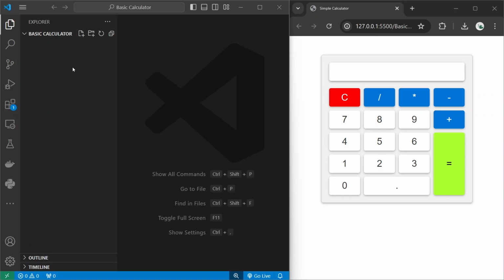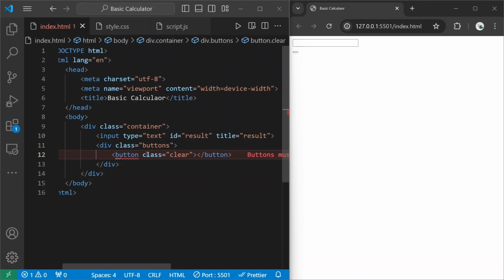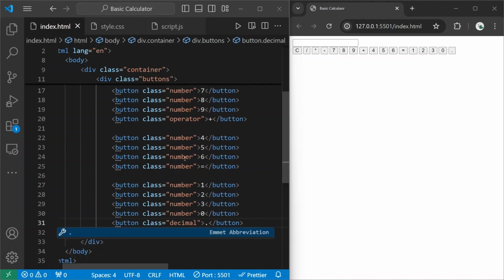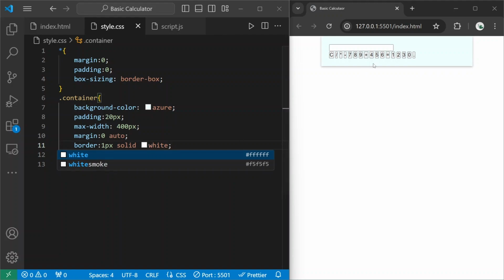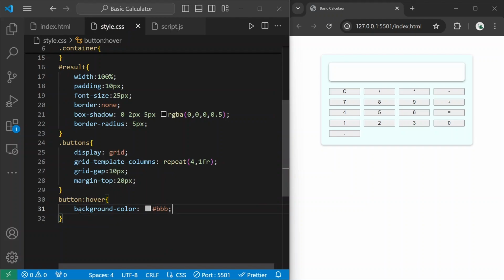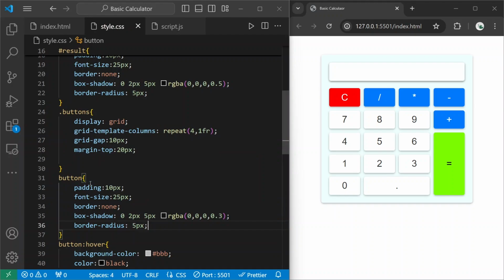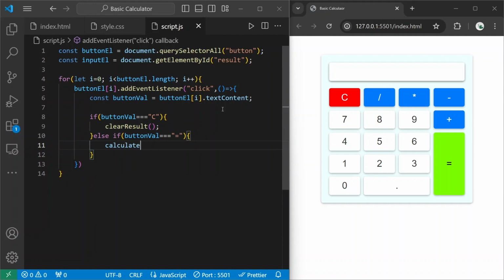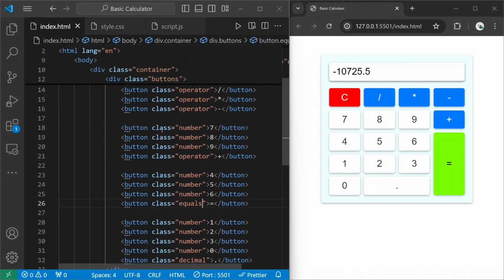Responsive Calculator HTML CSS JS | Full Tutorial with Source Code